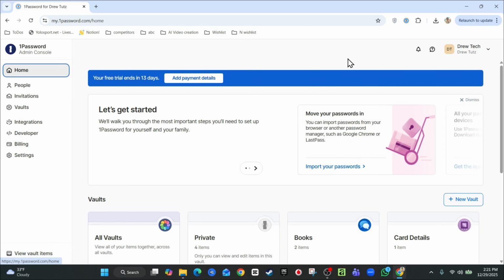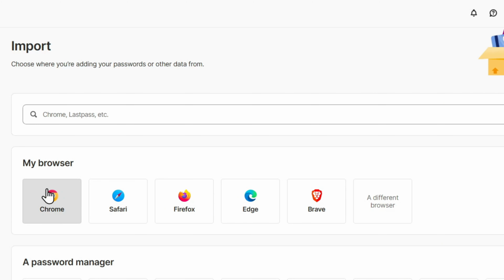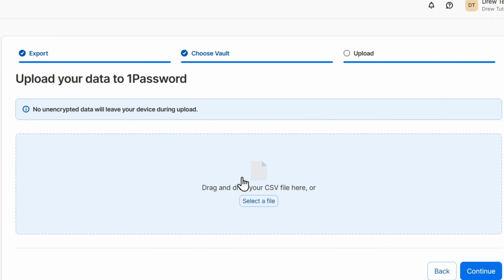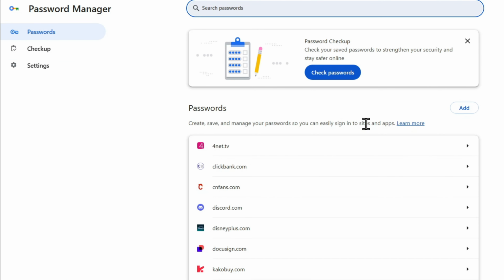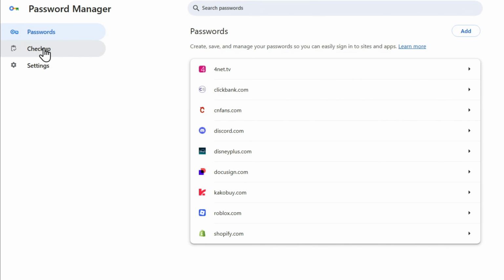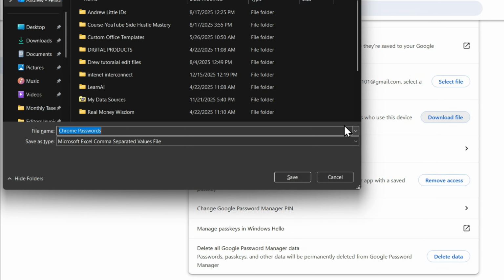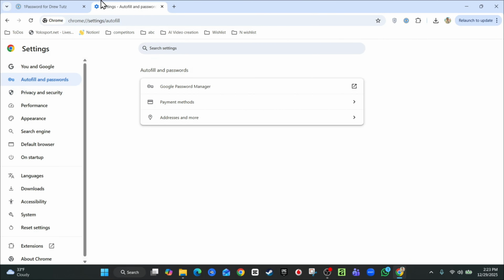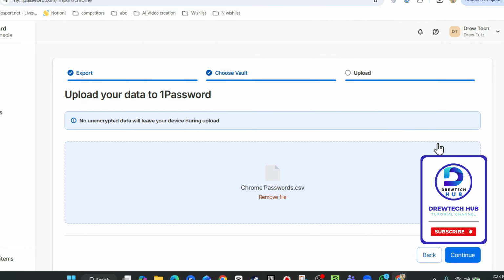How to Import Passwords From Browsers Into 1Password (Easy Migration Guide)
Still saving passwords in your browser? 🔐
In this video, I’ll show you how to import passwords from browsers into 1Password step by step, so you can securely manage all your logins in one trusted password manager.

In this tutorial, you’ll learn:
✅ How to import passwords from Chrome, Edge, Firefox, and Safari
✅ How to use the 1Password import tool
✅ What happens to your browser passwords after import
✅ How to organize imported passwords
✅ Common import issues and how to fix them

Moving your passwords into 1Password improves security, reduces password reuse, and protects you from browser-based security risks.

🔒 Why this matters:
Browser password managers are convenient but less secure. This guide helps you migrate safely without losing important logins.

1Password is a secure password manager trusted by 175,000+ businesses worldwide. It helps teams protect accounts, manage access, and stay secure without slowing work down.